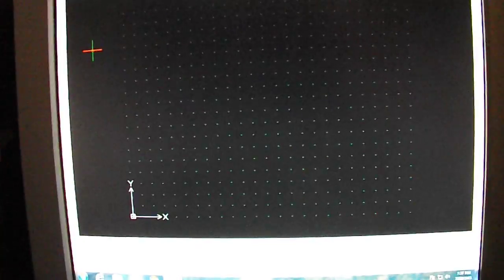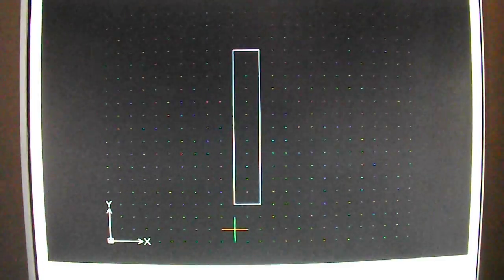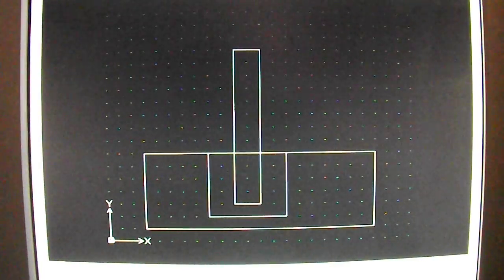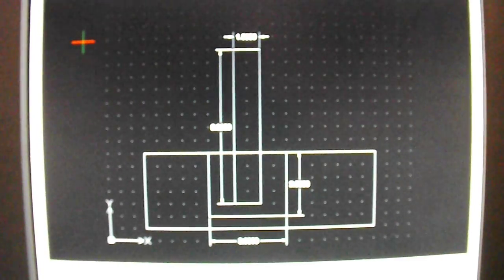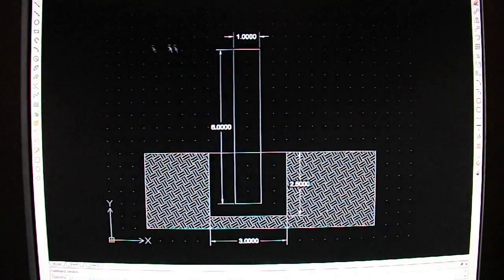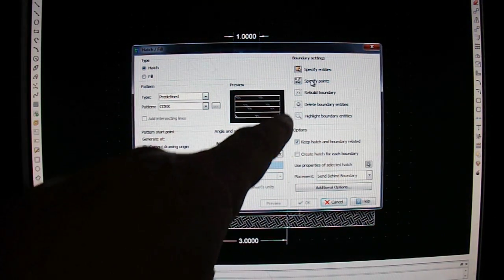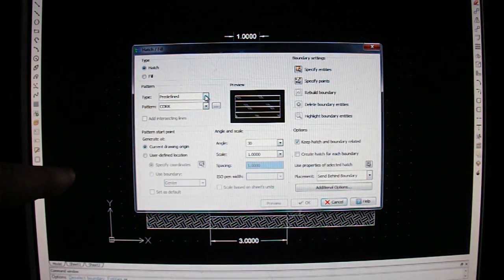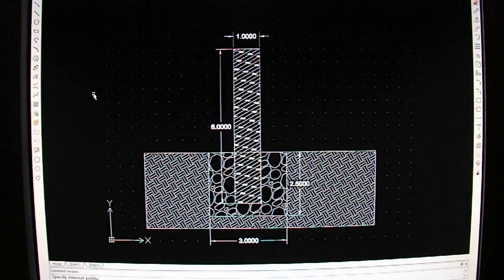DraftSight class, "Hatching and Linear Dimensions"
DraftSight is free and easier to use than AutoCad.  Its really more software than you need for most drafting projects.  My download was fast and easy.  After registration you get a free 180 page ebook on how to use it.  Of course it wont hurt to learn CAD in school.  Use it or lose it.